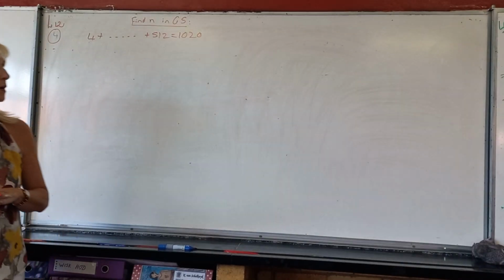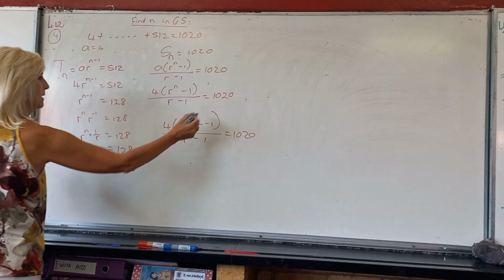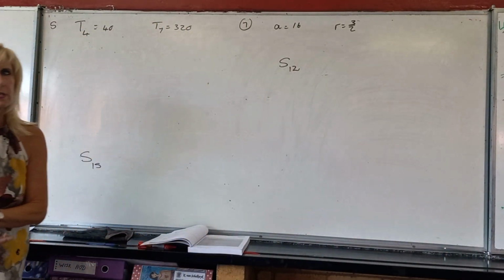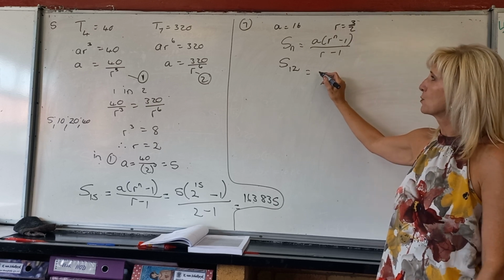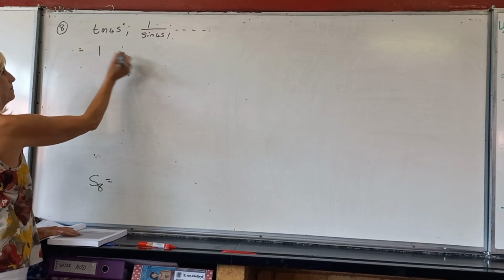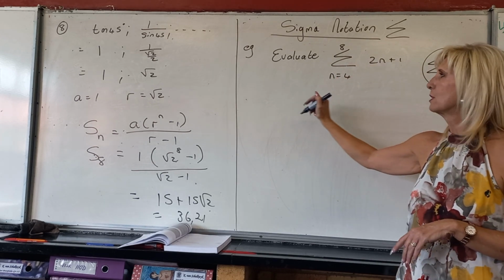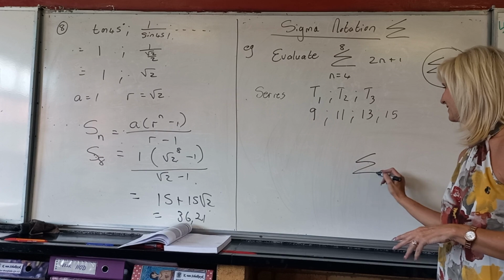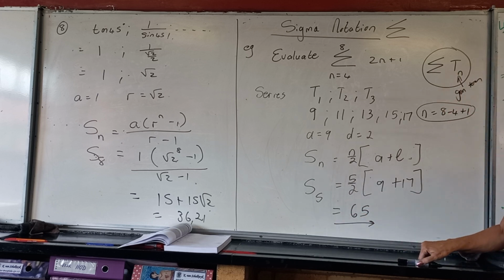Allies Mathematics - GR12 - Lesson 12 - Geom Series